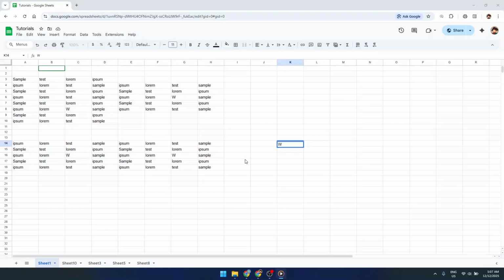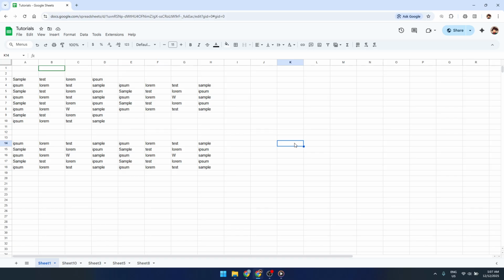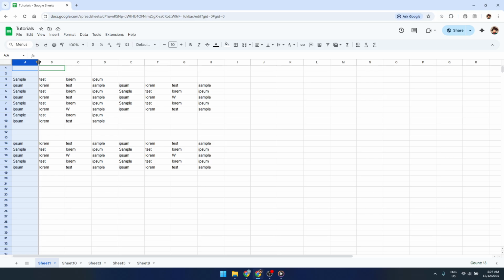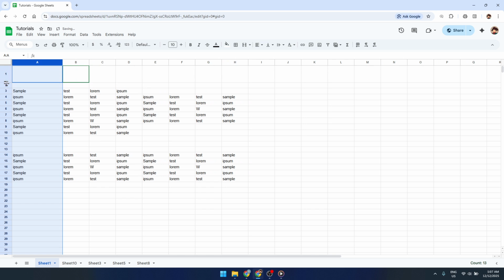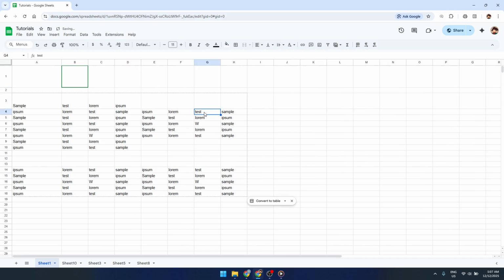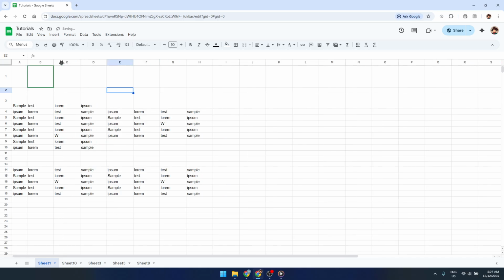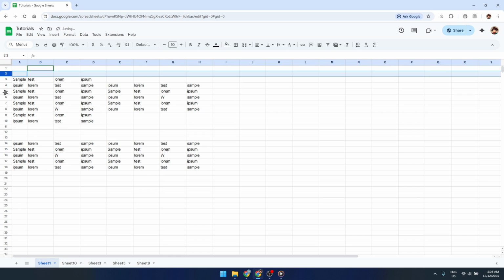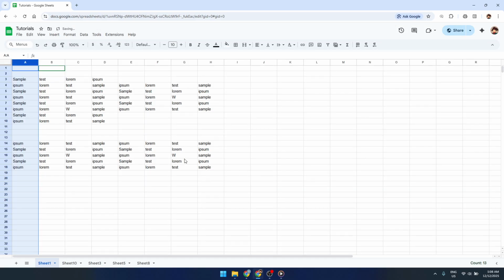How To Change The Row Height And Column Width In Google Sheets [2026 Guide]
In today's video we cover: google sheets tutorial, change row height, adjust column width, google sheets tips, spreadsheet basics, row height google sheets, column width google sheets, google sheets guide, sheets formatting tips, improve google sheets, google sheets for beginners, increase row height, decrease column width, google sheets tricks, excel vs google sheets, online spreadsheet tutorial, data organization sheets, google sheets features, sheets editing techniques, spreadsheet design tips

-Google Drive
-Google Meets
-Google Sheets
-Google Chrome
-Google Forms
-Google Gmail